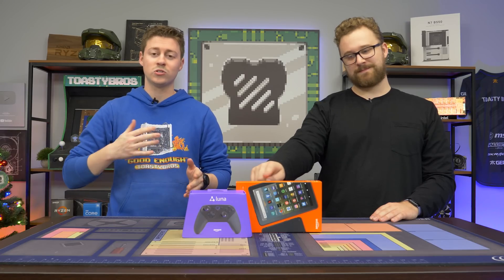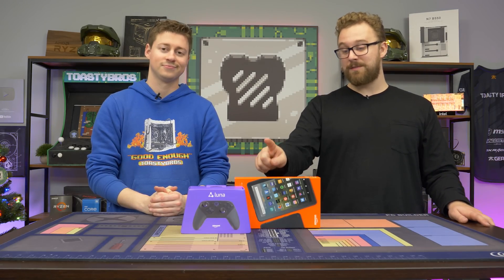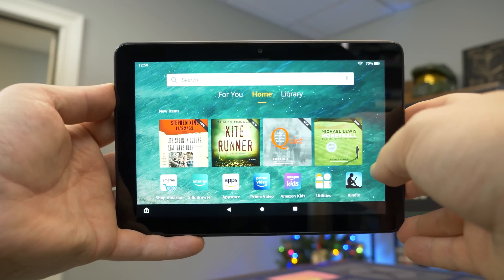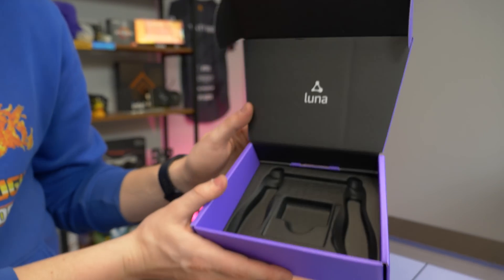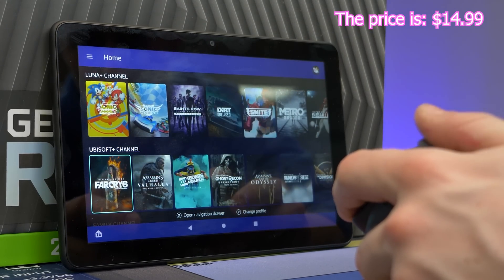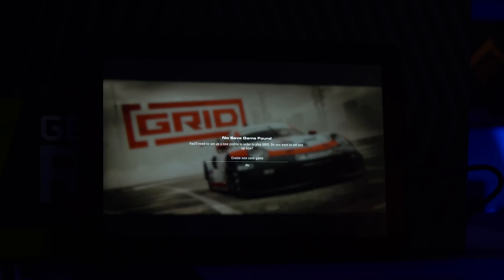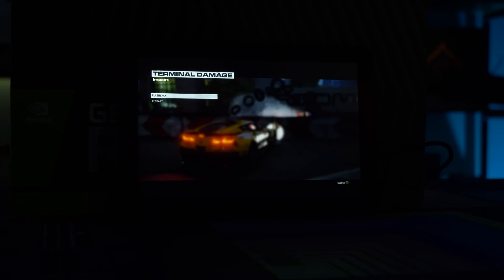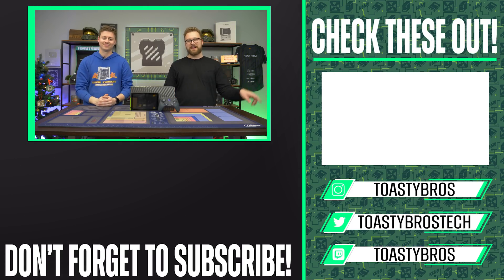PC Gaming on a Tablet for Only $100??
Patriot Gen 4 SSD

Today we are taking at a combo we found on Amazon featuring the Fire Tab 8 & Luna controllers  that can get you into cloud PC gaming for only $100